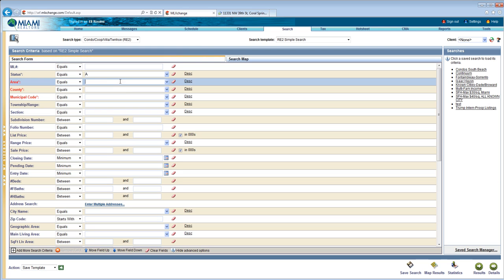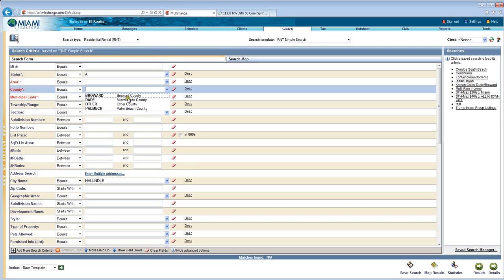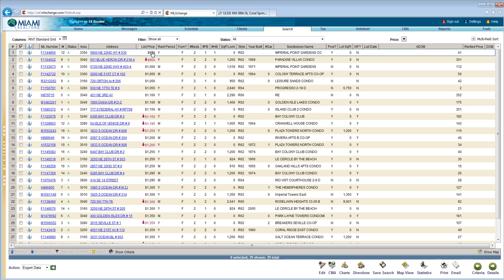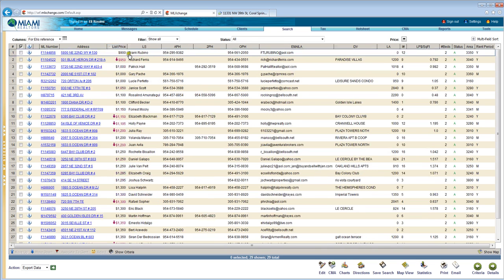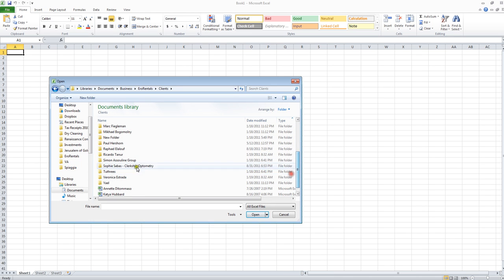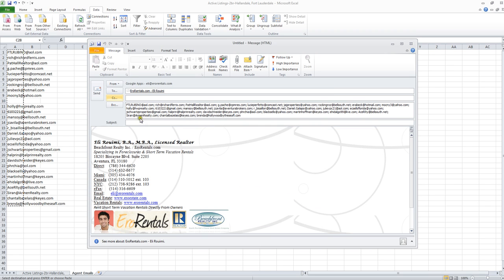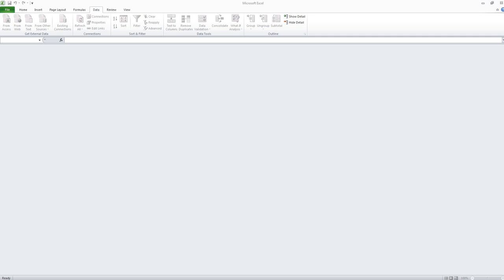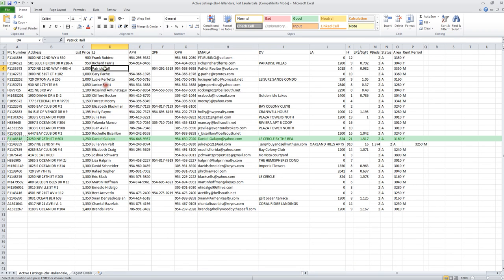How to search for rental in specific city & Mass Email Agents for Availability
For EroEstate.com and/or EroRentals.com